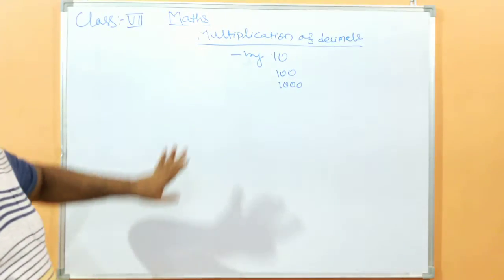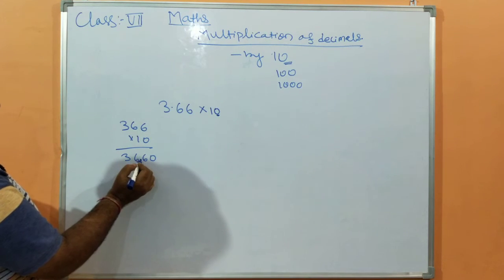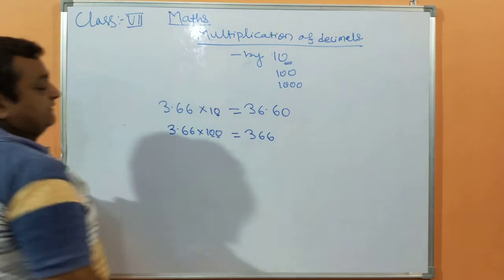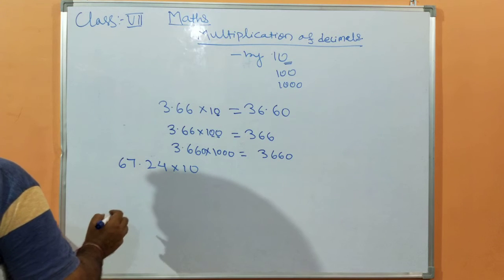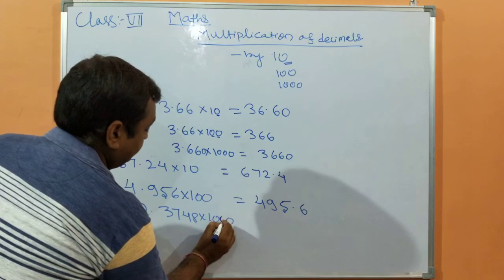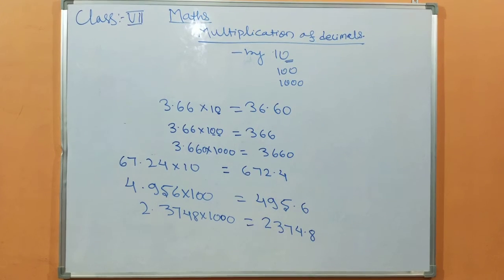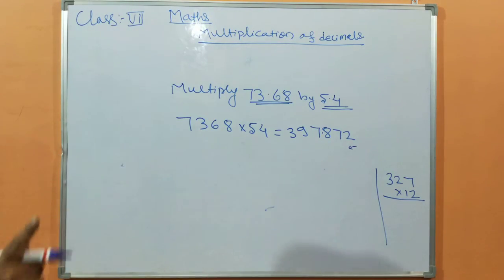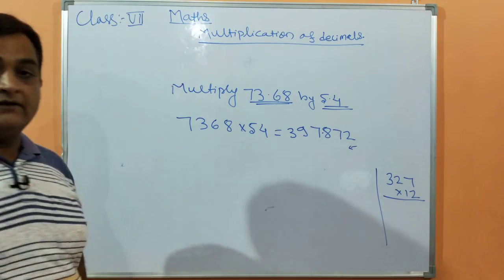Class 7 Maths Chapter 3 part 2